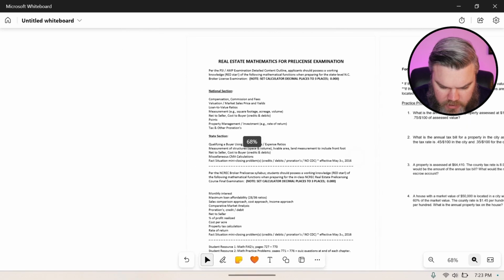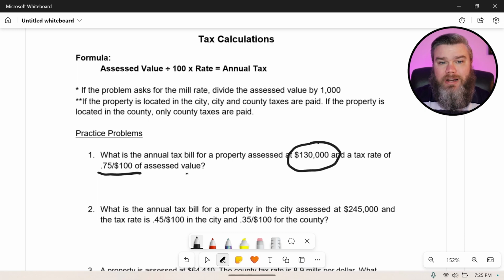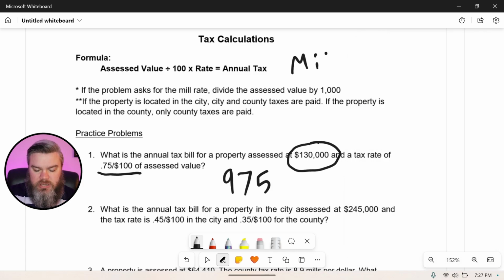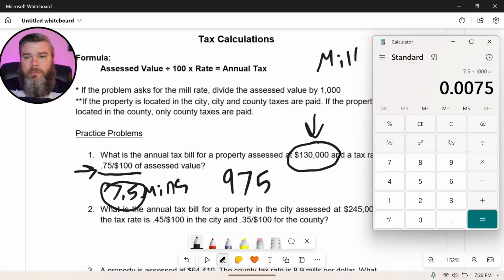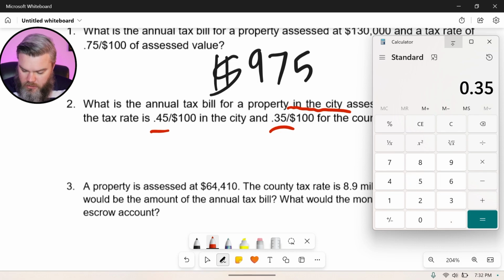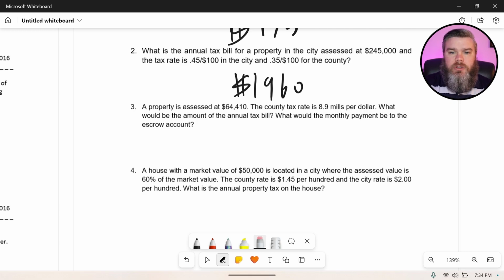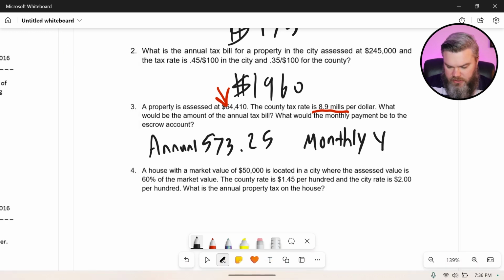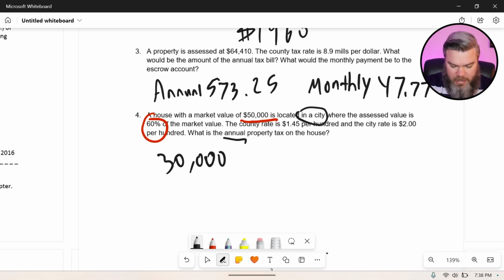Tax Calculations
Discussion on tax calculations and conversions between per 100 vs. Mills